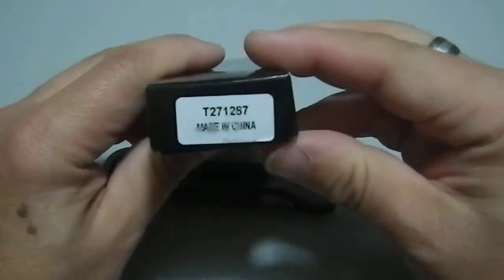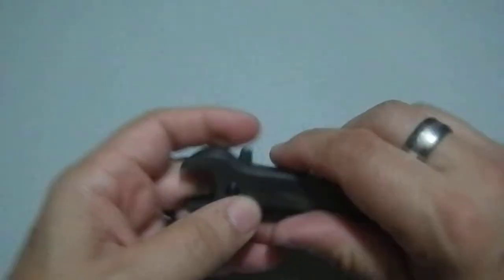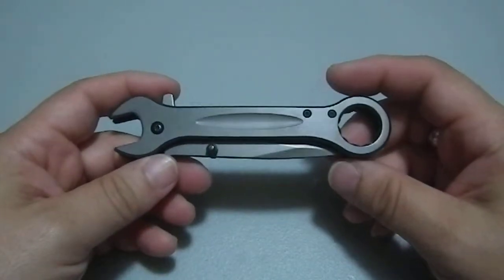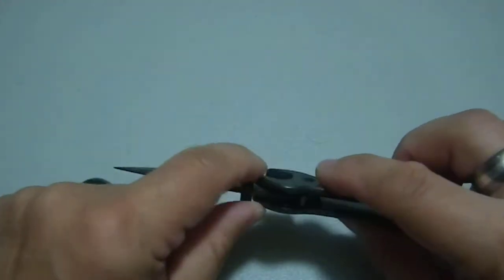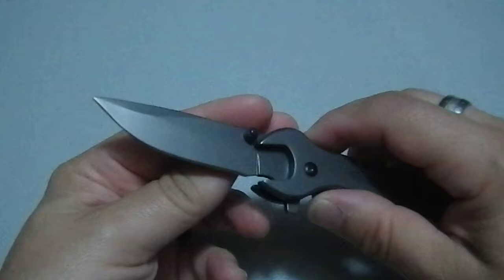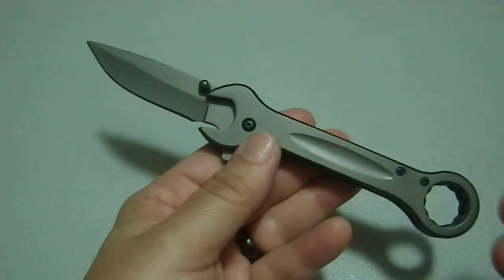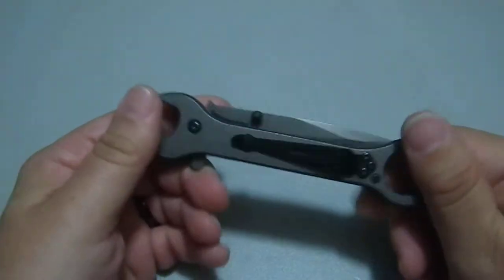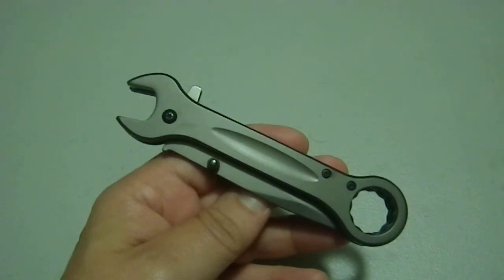Gear Talk: Wrench Knife